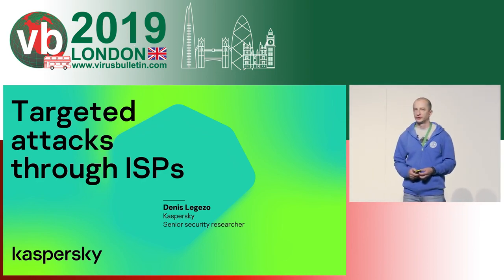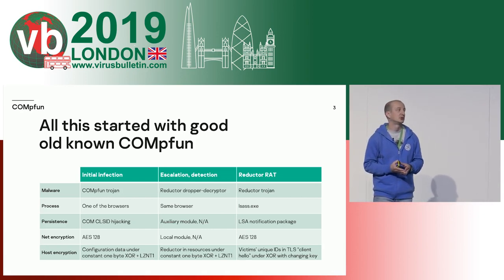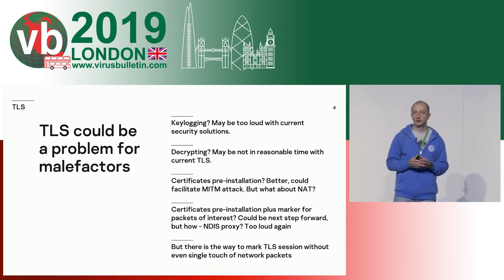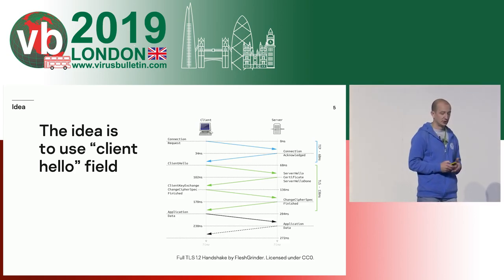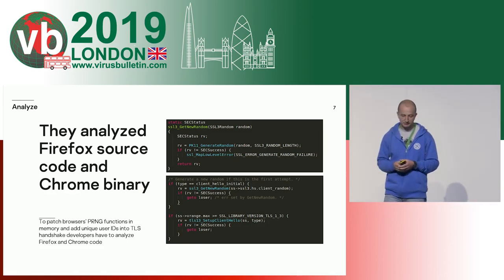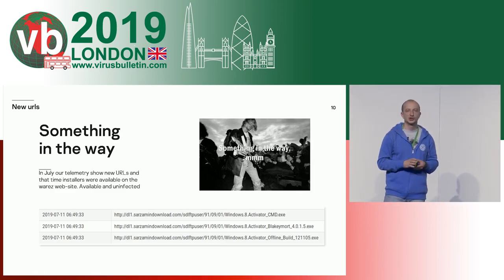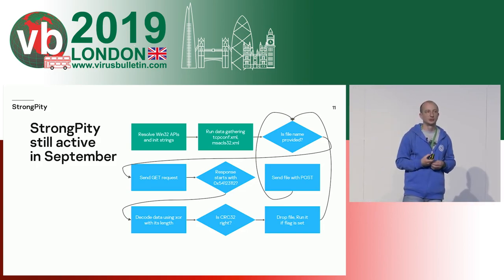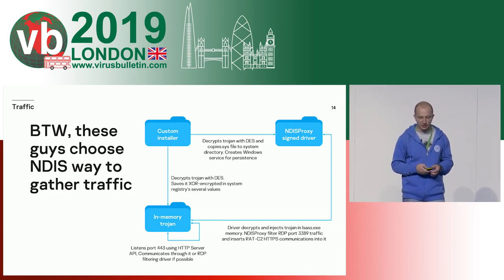Targeted attacks through ISPs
This presentation by Denis Legezo (Kaspersky) was delivered at VB2019 in London UK on 3 October 2019.

In 2019, we witnessed a rise in the number of cases of targeted malware infections spread via ISPs and service providers. Even when users resort to safe and recommended practices, they are still vulnerable to these more cunning attacks. In this talk, we will discuss the techniques currently in use for these targeted infections and how they abuse user trust on multiple levels.

One of the cases we’ll discuss leverages custom malware designed to compromise TLS-encrypted communications used in the HTTPS protocol. Via a combination of installing digital certificates on the target’s browsers and manipulating the TLS handshake to their own schema, the malware operators are able to distinguish the target’s traffic, even after NAT routing, and decrypt it. To mark and distinguish the target’s traffic the developers come up with their own technically ingenious mechanisms – by patching the system’s PRNG functions.
We will also discuss the operations of another prolific actor, StrongPity. One of the most fascinating aspects of StrongPity’s operations is the spread of malware via HTTP 307 redirections at the ISP level. The victims are just going about their normal browsing, trying to download popular software from the official website, when they are silently redirected to a version that has been trojanized by the malware operators.

Moreover, ISPs aren’t the only service providers being abused for targeted attacks! We will discuss new research into how a national data centre in Asia was used as a similar infection vector. The attackers compromised the data centre where the local government’s online services are hosted. Once inside, they not only gained access to multiple government services at once, they were also able to add malicious scripts to government websites to use them for watering hole attacks for further targeted infections.

These cunning attacks by truly resourceful attackers highlight that the recommended safe practices for common users are simply not enough. Even when users are cautious enough to resort to official websites, rely on encrypted traffic, and are careful about where they download their programs, they are still falling prey to these dastardly attackers. Where should we place our trust now?